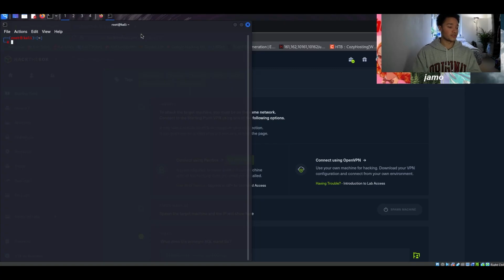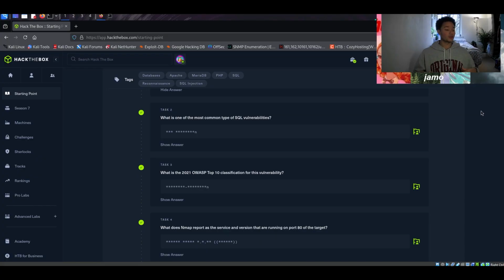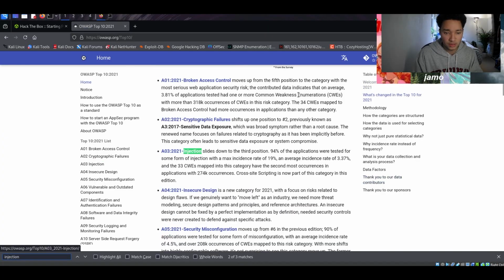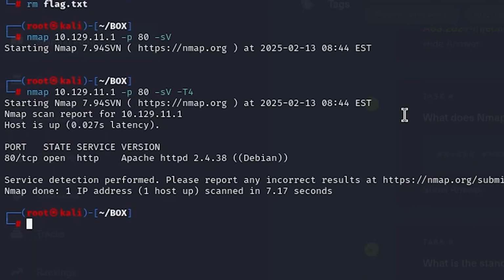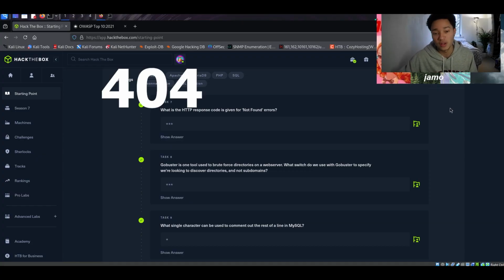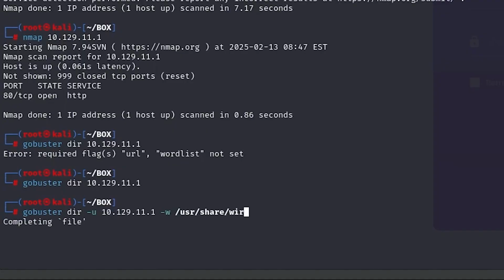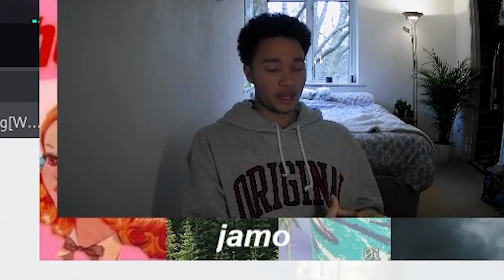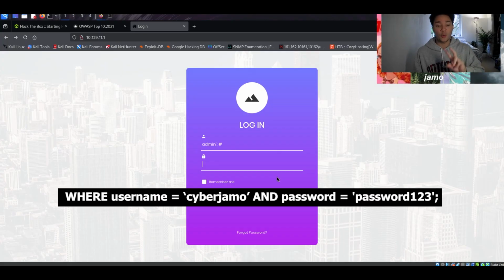Appointment - HackTheBox Starting Point [0 TO CCT-INF EP.3] | cyberjamo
Another video in the series where I plan to teach the basics of cybersecurity/penetration testing as I get ready to sit a really difficult exam!

In this episode, I do a walkthrough of Appointment, a Tier 1 Starting Point machine on HackTheBox!

I hope you enjoyed this video. If you have any questions or just wanna have a yap, leave a comment; I WILL REPLY :).

Timestamps
Introduction 00:00
Question 1 00:37
Question 2 01:22
Question 3 02:53
Question 4 03:44
Question 5 04:58
Question 6 05:07
Question 7 05:24
Question 8 05:51
Question 9 08:19
Question 10 10:37
Outroduction 11:05

Hello my dude, this channel is meant to be an online collection of the things I get up to, as well as a resource for people interested in cybersecurity. Come for the information, stick around for the vibes. I am not deleting my channel this time (woops).

I don't have a goal or anything with this channel, but for as long as I can remember I have wanted to make videos and post them on the internet, but I haven't done it consistently EVER. With this channel I hope to change that.

Love,

Jamo